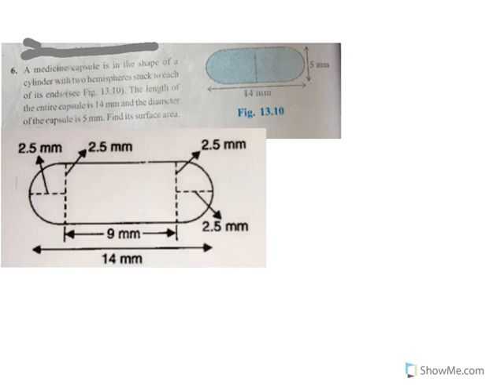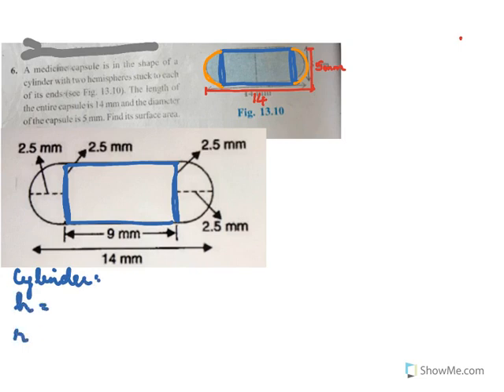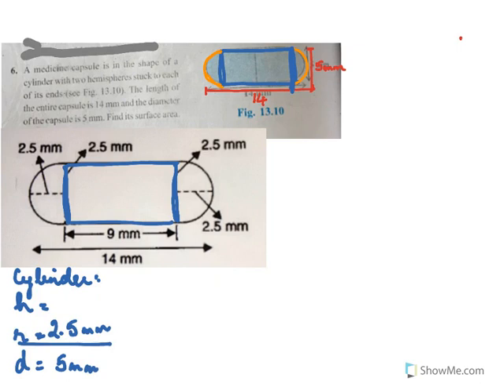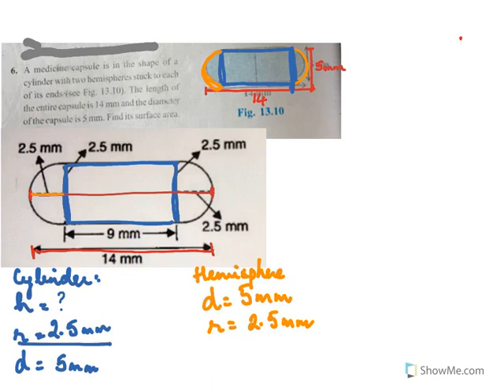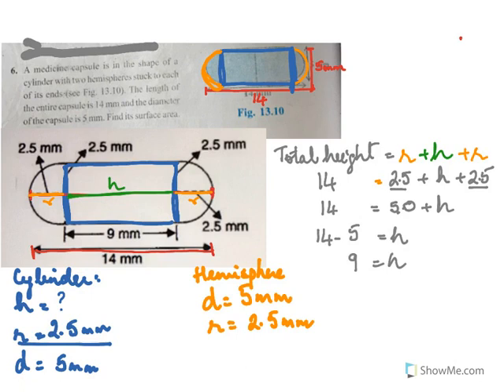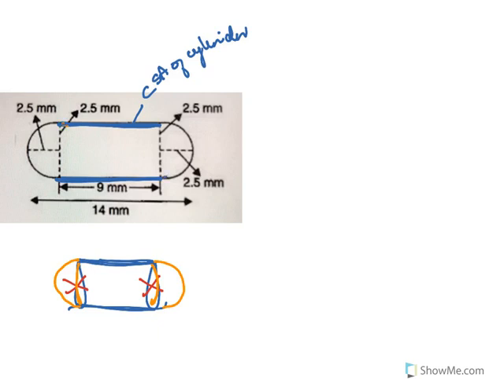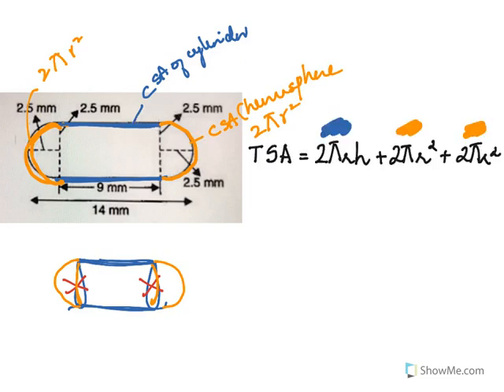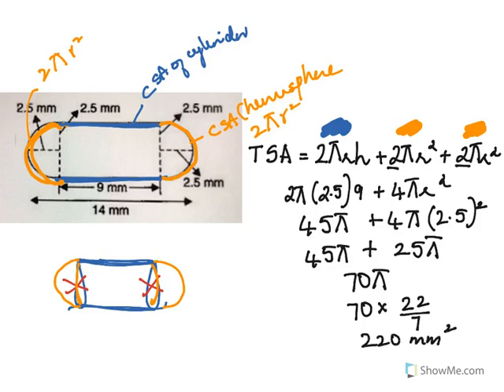CLASS 10/VOLUME SURFACE/5L/NCERT EX 13.1-(6)